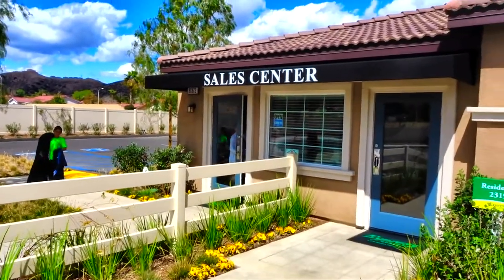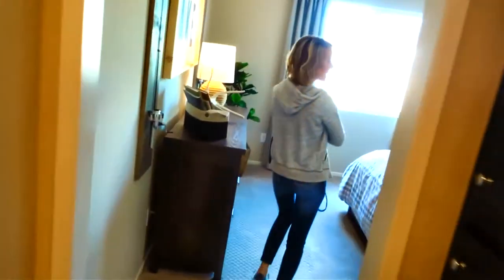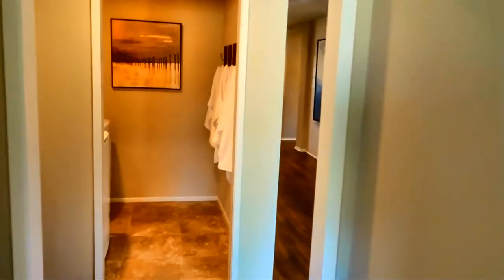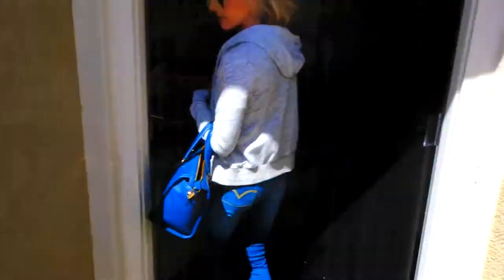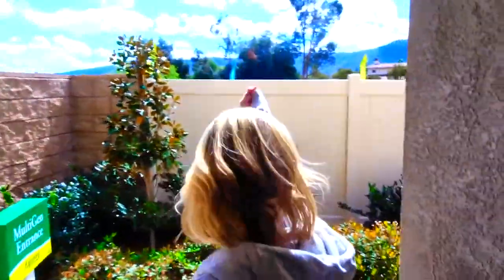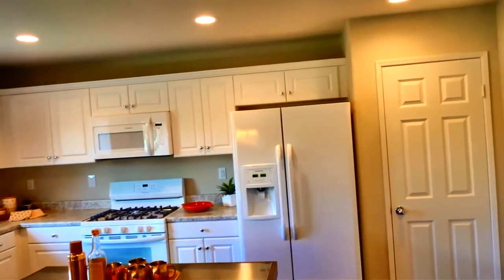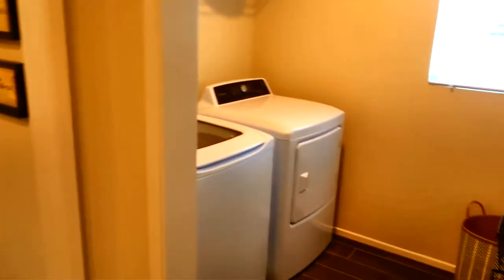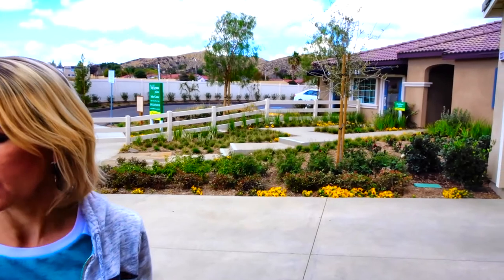McKenna Pointe, Express Homes, a D.R. Horton company. Model Homes Tour Lake Elsinore California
Hi Everybody, Today we visit a new home community called McKenna Pointe. Now Selling! Express Homes, a D.R. Horton company. Model home tour just a mile off of the Lake in lake Elsinore California. Have an awesome day, Billisa